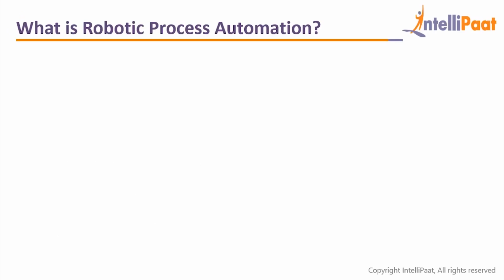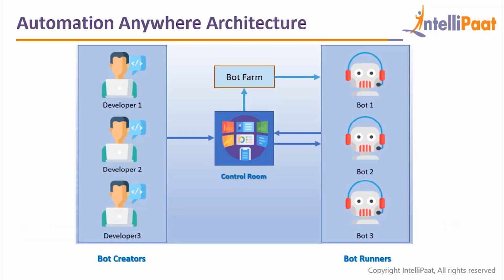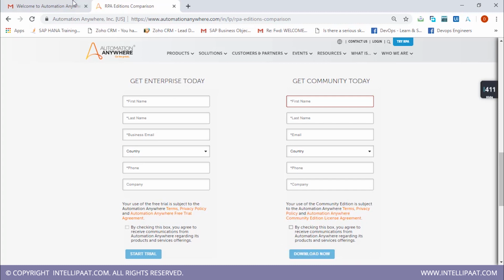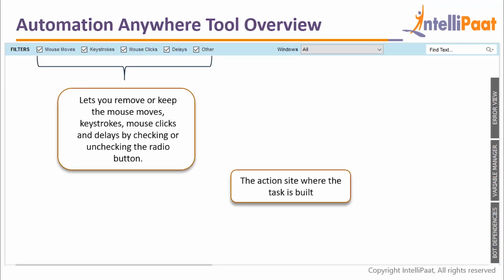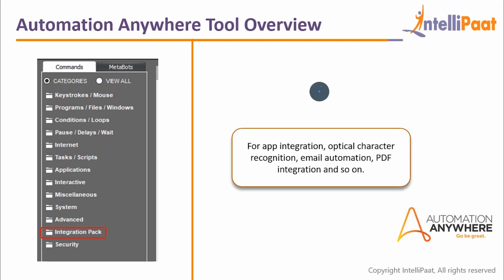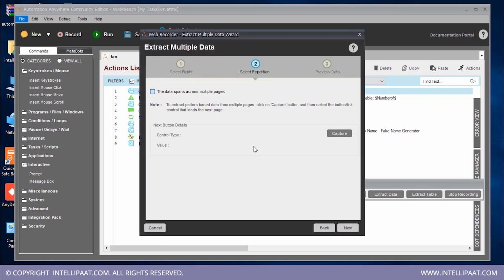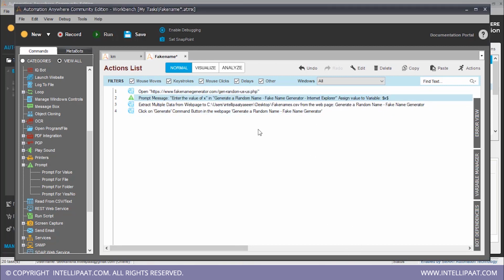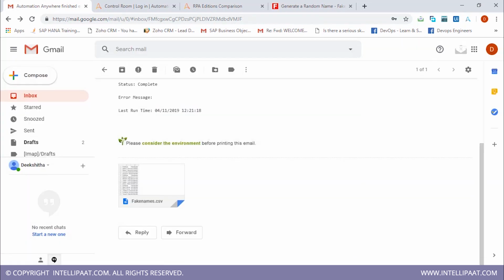RPA Tutorial for Beginners | Automation Anywhere Tutorials | Intellipaat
In this rpa automation anywhere tutorials video you will learn what is robotic process automation, what is automation anywhere, automation anywhere architecture, how to install automation anywhere and automation anywhere tool overview. There is a hands on automation anywhere demo as well in this rpa tutorial for beginners to show you how to generate a fake name and a short quiz at the end to test your learning.

📰 Interested to learn RPA still more?

Following topics are discussed in this automation anywhere tutorial for beginners video:
00:26 - what is robotic process automation
01:05 - rpa tools
01:20 - what is automation anywhere
01:57 - automation anywhere architecture
04:16 - automation anywhere installation
09:32 - automation anywhere tool overview
13:46 - demo on how to generate a fake name through automation anywhere
23:56 - quiz on automation anywhere

Got any questions? Ask us in the comment section below.
Intellipaat Edge

1. 24*7 Life time Access & Support
2. Flexible Class Schedule
3. Job Assistance
4. Mentors with +14 yrs
5. Industry Oriented Course ware
6. Life time free Course Upgrade

Why should you watch this Robotic Process Automation video?

Robotic Process Automation is being heralded as one of the booming industries in today’s digitally-driven economy. Every industry including banking, finance, Information Technology can immensely benefit from the RPA industry. We are offering the top RPA tutorial that can be watched by anybody to learn RPA. Our Robotic Process Automation video has been created with extensive inputs from the industry so that you can learn RPA easily.

Who should watch this Robotic Process Automation training video?

If you want to learn RPA to master Robotic Process Automation and work on different tools in RPA, deploy the automation anywhere tool and work on automation anywhere Studio, then this Intellipaat explanation on RPA is for you. This Intellipaat RPA tutorial is your first step to learn RPA. Since this RPA video can be taken by anybody, so if you are a project managers and team leads, solutions architects, business analysts, software testers, product or application developers, technology architects, professionals from operations and support team or a sales professionals can take this online RPA training. If you want to make the best of the boom in RPA market then this RPA tutorial is for you.

Why should you opt for a RPA career?

Learning RPA will help you master all the skills needed in order to work on Robotic Process Automation using automation anywhere in the organization. You will grab the best jobs in top MNCs after finishing Intellipaat rpa online training. The entire Intellipaat's RPA course is in line with the industry needs.There is a huge demand for RPA certified professional. The salary for RPA professionals are very good as well.